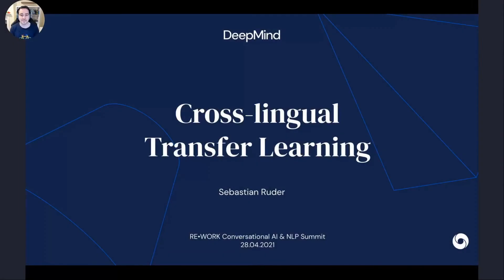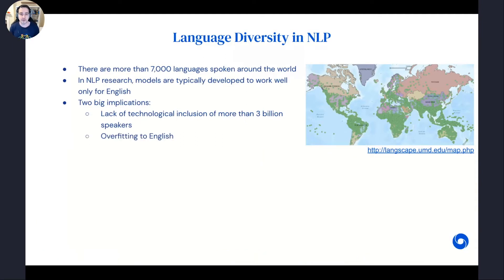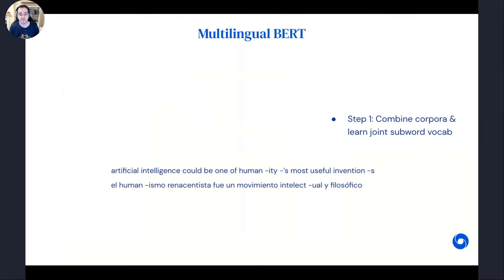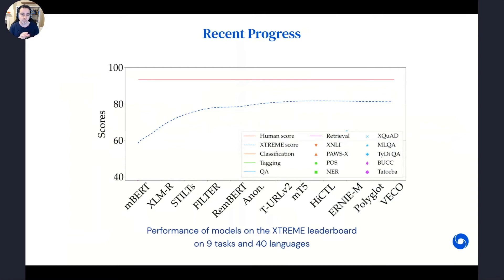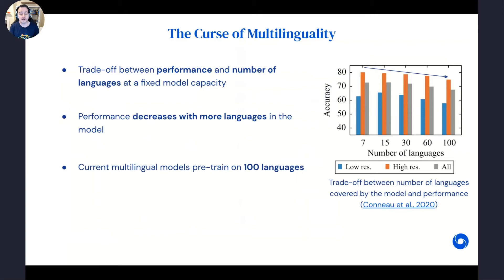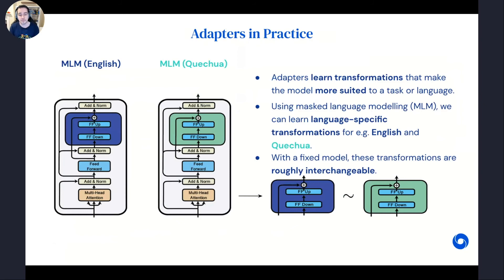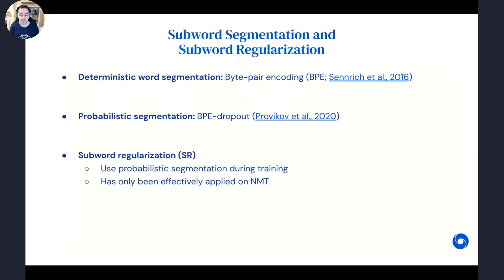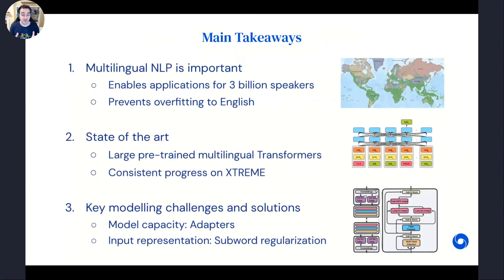Cross-Lingual Transfer Learning with DeepMind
Sebastian Ruder, a Research Scientist at DeepMind, joined us at the Conversational AI & NLP Virtual Summit in April 2021:

Research in natural language processing (NLP) has seen striking advances in recent years, mainly driven by large pre-trained language models. However, most of these successes have been achieved in English and a small set of other high-resource languages. In this talk, I will highlight methods that enable us to scale NLP models to more of the world's 7,000 languages, challenges, and promising future directions.

Key takeaways:
- Multilingual models are necessary in order to democratise access to language technology.
- Large language models trained on unlabelled data in many languages learn a surprising amount of cross-lingual information.
- Nevertheless, there are many open challenges such as generalisation to languages with limited data.